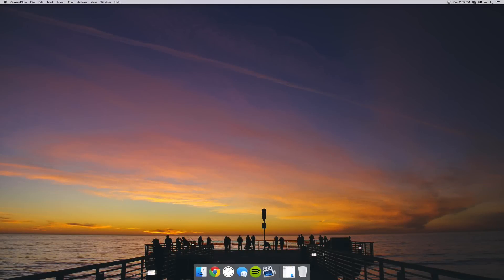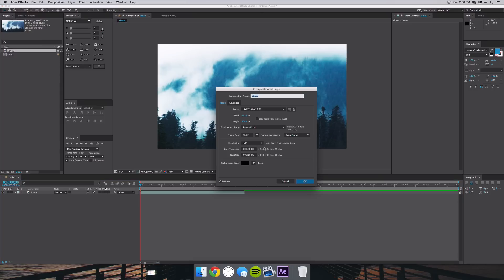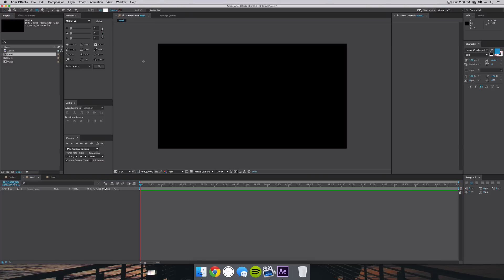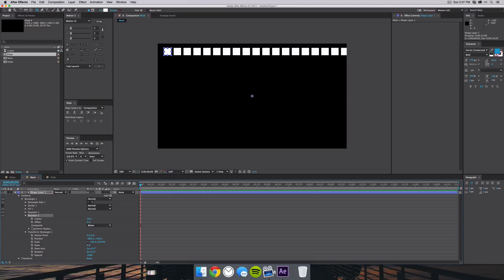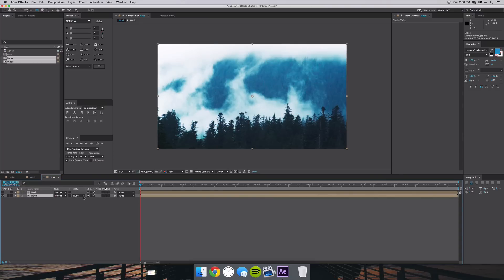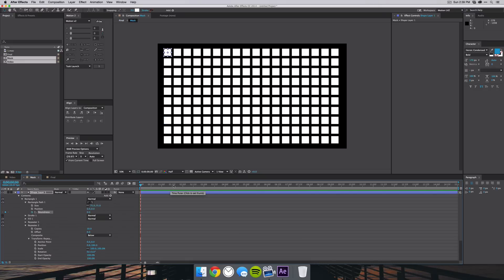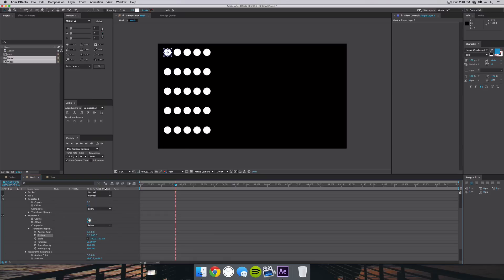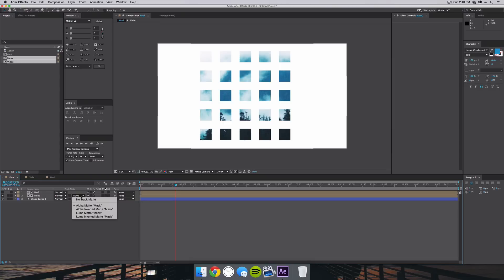Masking Video in After Effects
In this quick tutorial, I will be showing you how to mask video footage in After Effects.